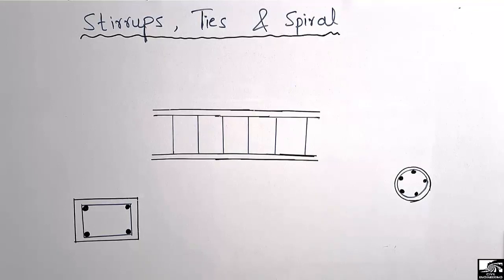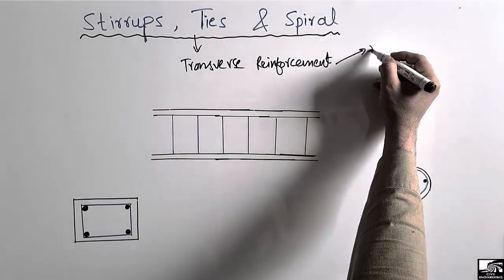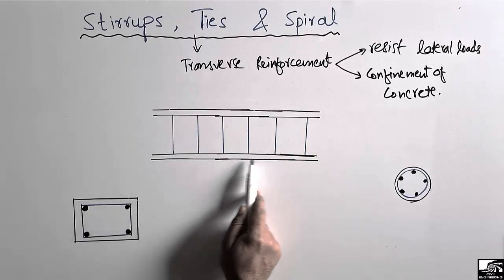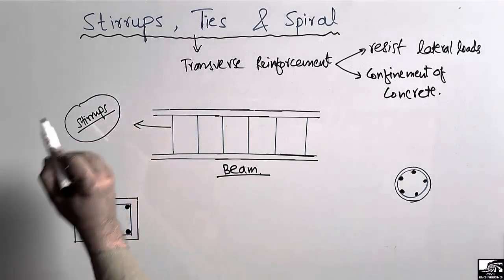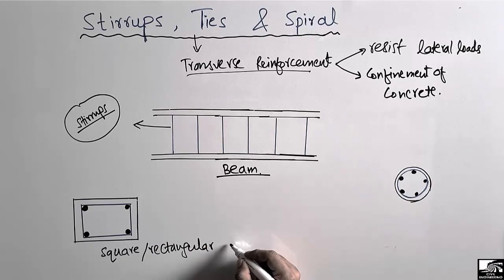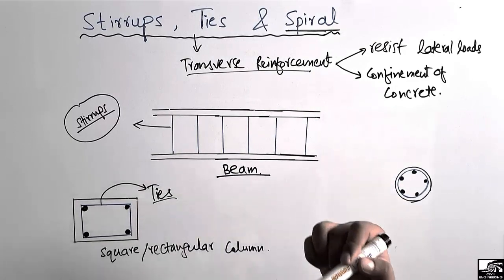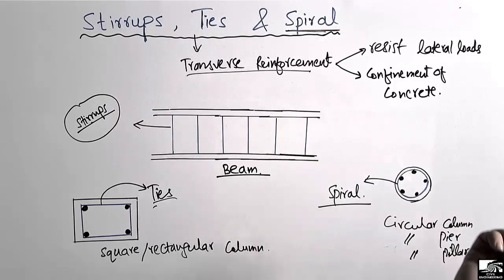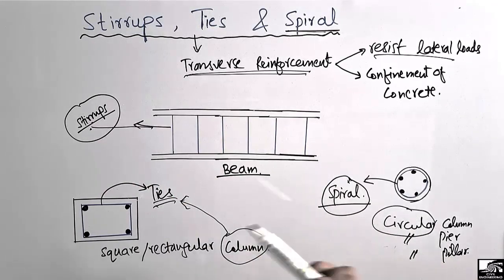Practical difference between Stirrups, Ties and Spiral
This video shows the difference between Stirrups, Ties and Spiral. There are main types of reinforcement in beam, column and slab. Longitudinal and transverse reinforcement. Transverse reinforcement are used to resist shear and lateral forces. There are three names of transverse reinforcement, these are stirrups, ties and Spiral. When transverse reinforcement are used in beam they are known as stirrups, when transverse reinforcement are used in circular column then they are known as spiral and when they are used in square or rectangular column, then they are known as ties.

Transverse reinforcement
Stirrups in beam
Ties in column
Lateral forces
Spiral reinforcement
Types of reinforcement